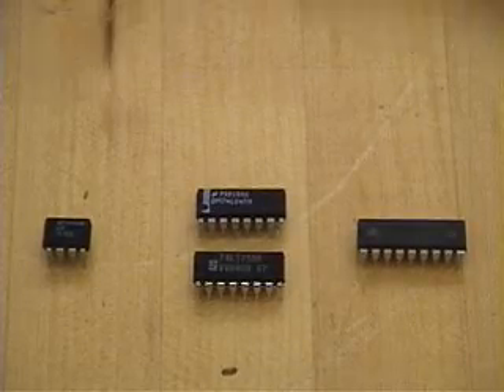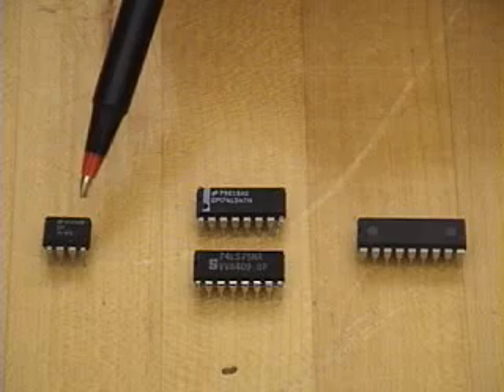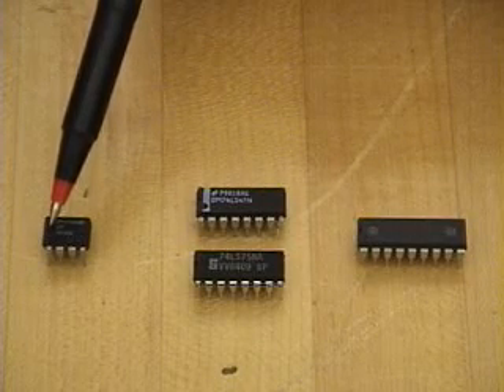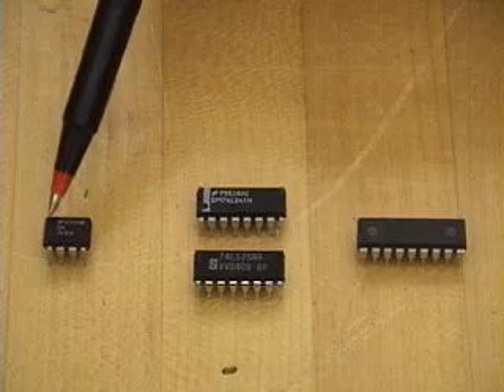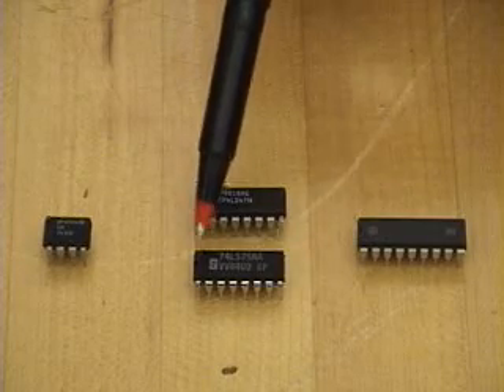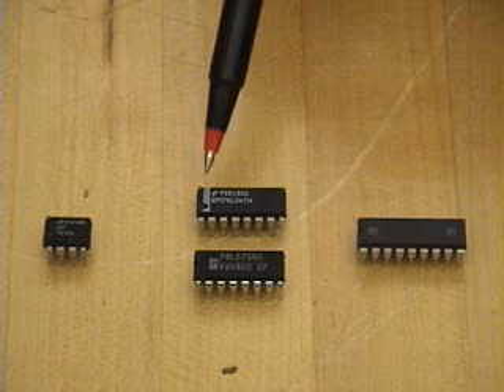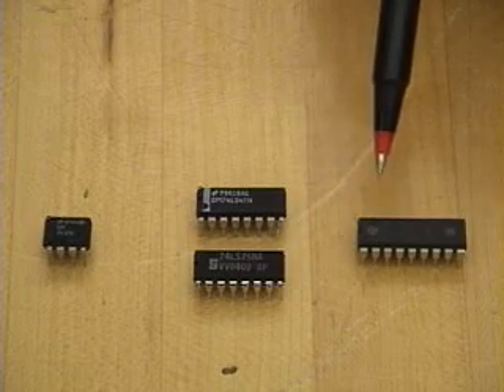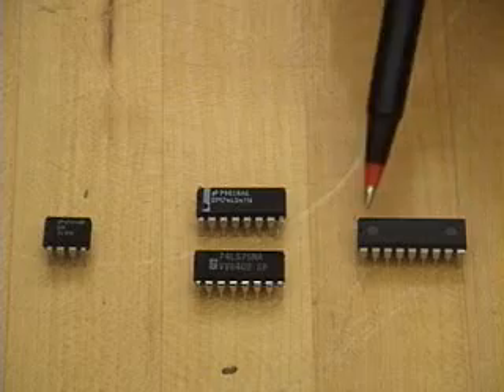Mechatronics Lab - integrated circuits (ICs)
Lab demonstration for Colorado State University's MECH307 Mechatronics Lab.  Display of various types of integrated circuits (ICs or chips).